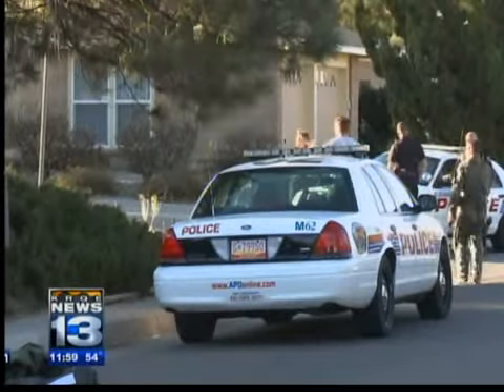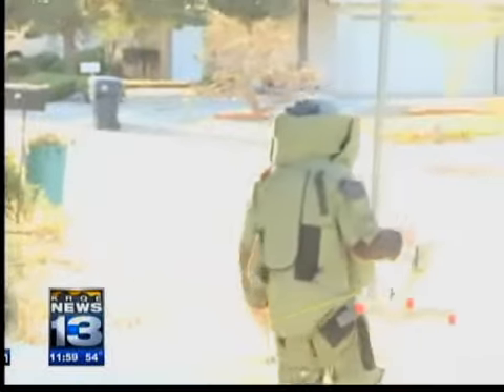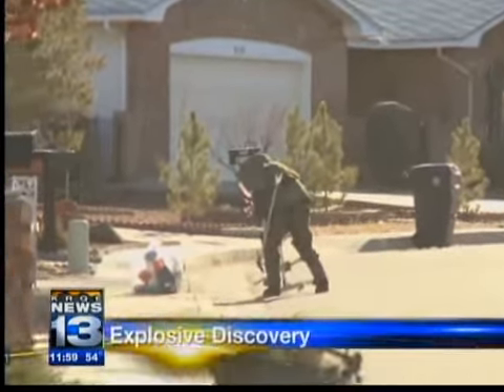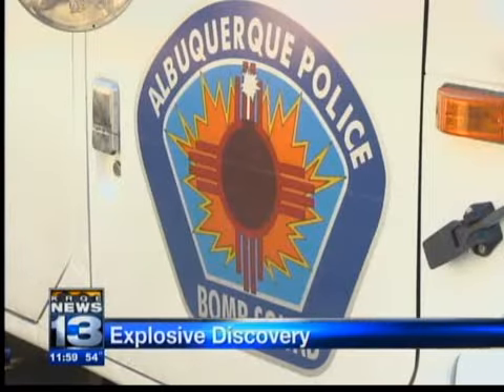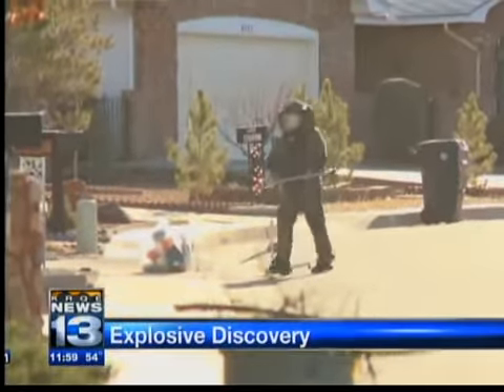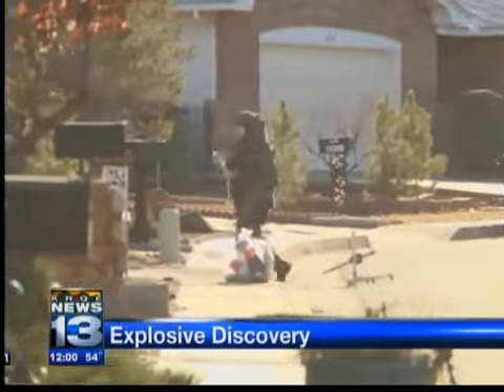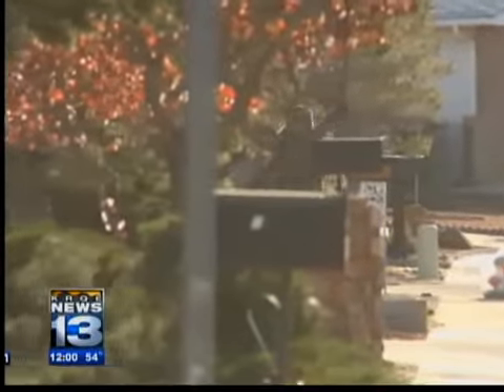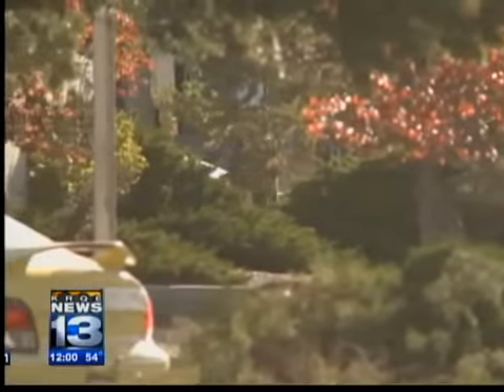Bomb squad neutralizes found explosive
The Albuquerque Police Department bomb squad "disrupted" an improvised explosive discovered in an old refrigerator Tuesday.